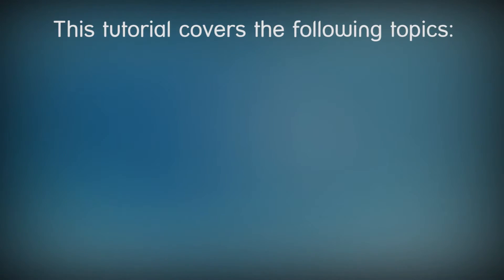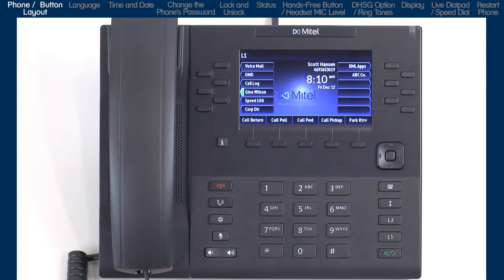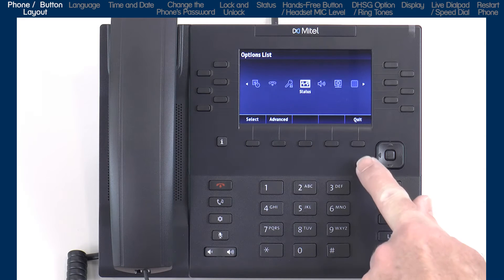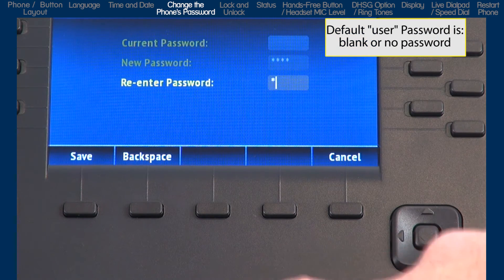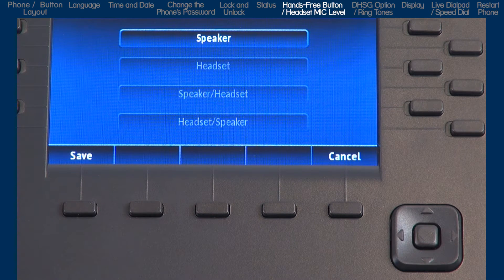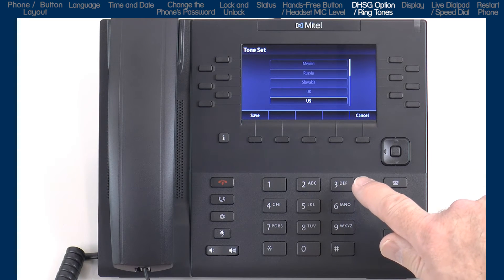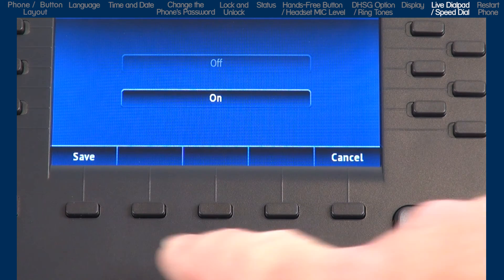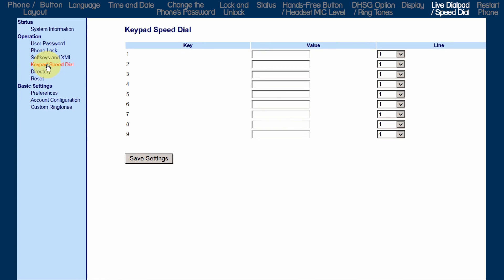Mitel® 6869i Personalize | Setup | Customize Tutorial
This tutorial is for end-users wanting information on how to personalize, setup and customize their 6869i phone. This tutorial shows how to select different Ring Tones, setup and select Headset options, password, select the Brightness Display & Timers, setup Speed Dial numbers and more.